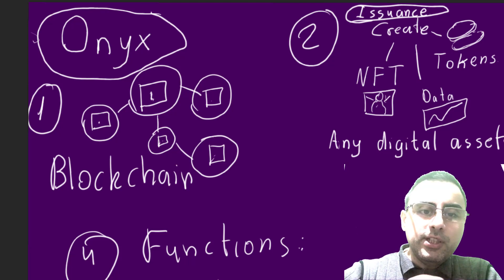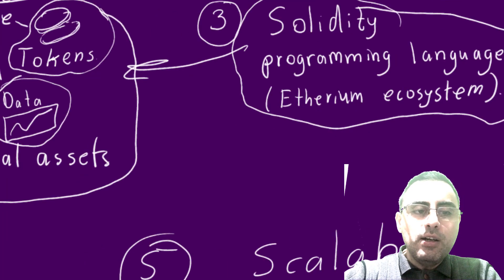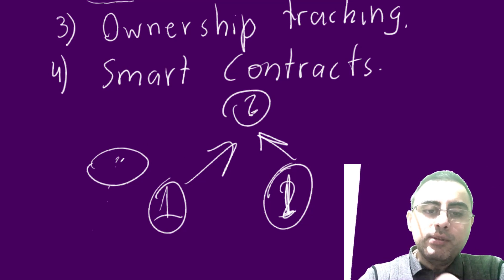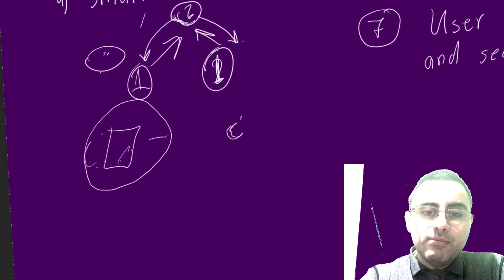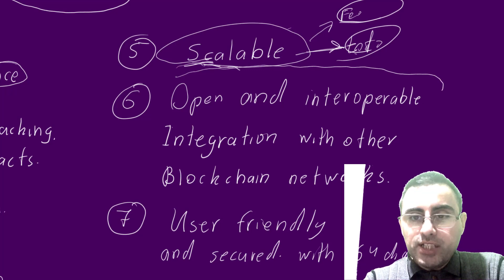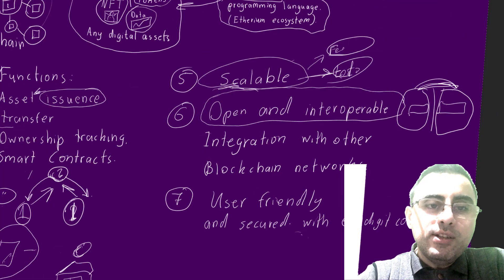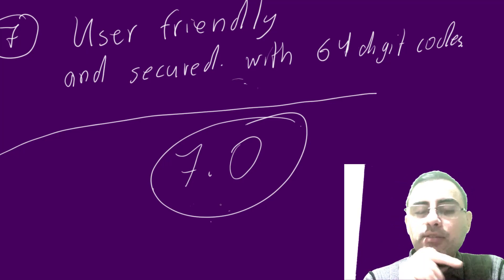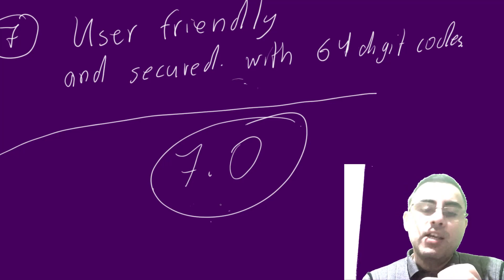Onyxcoin XCN and J.P. Morgan's Onyx are the same? Onyx Review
Honest Review of Onyx network and Onyxcoin.
Onyx is a platform for creating and managing custom digital assets using blockchain technology.
Onyx allows users to create, issue, and trade custom digital assets without the need for a central authority or intermediary.